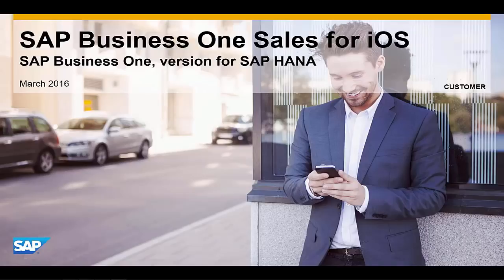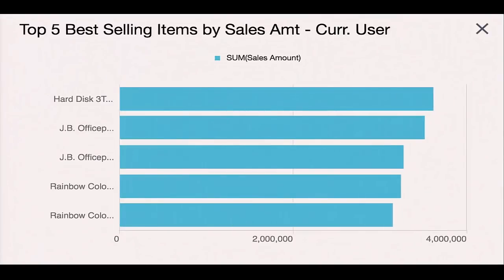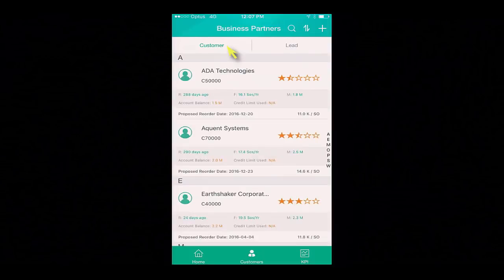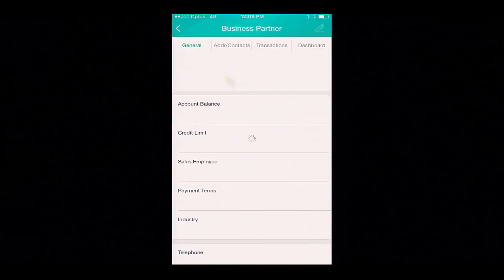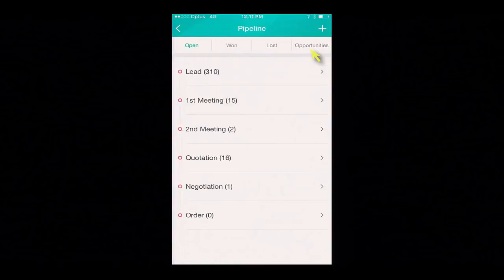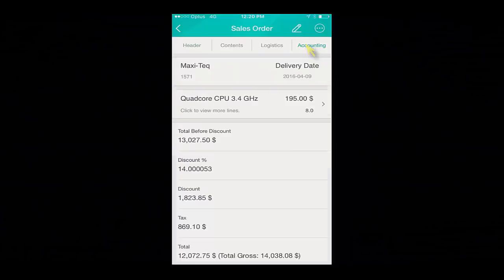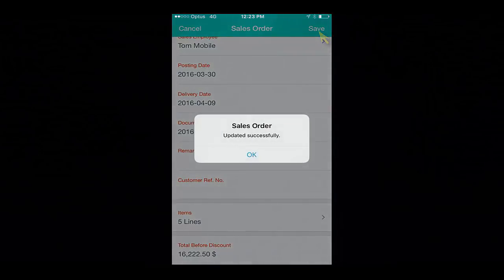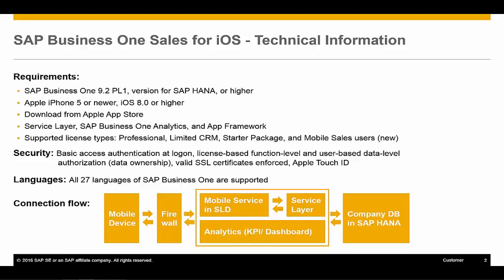SAP Business One Sales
SAP Business One Sales, app for iOS provides instant access to the most sales relevant business information from any location.
Sales reps can handle their sales activities and stay informed about their business.